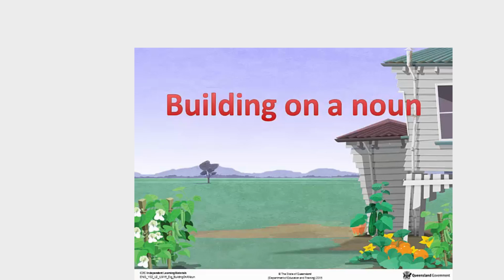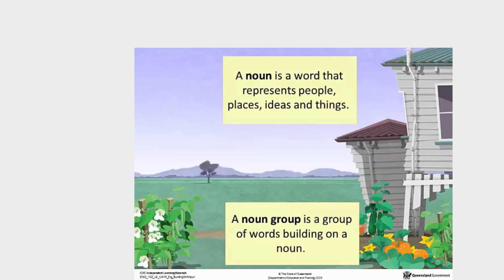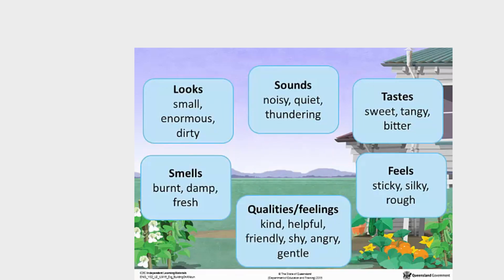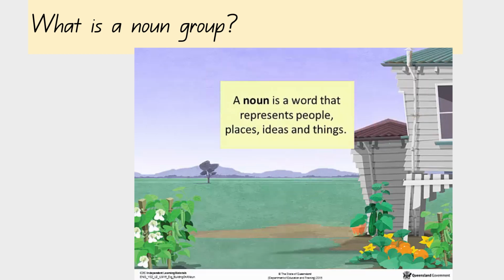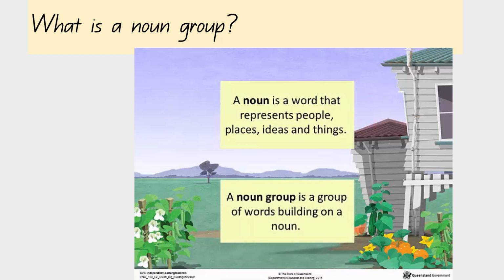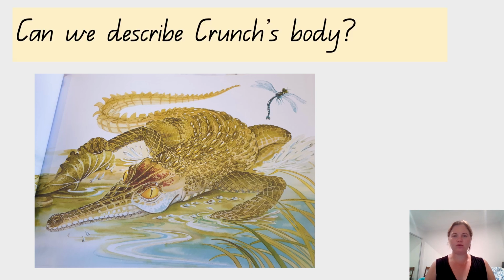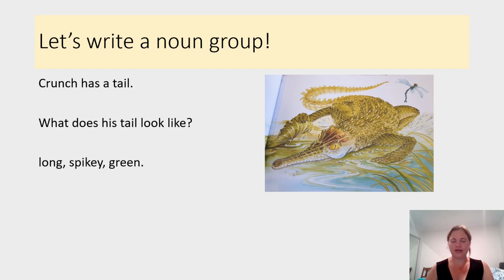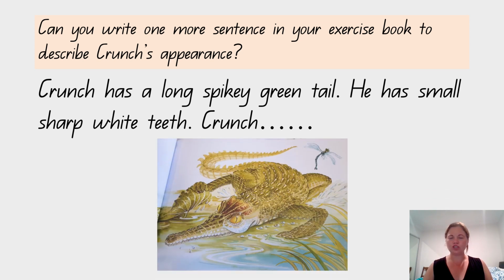Building noun groups- Thursday Week 1